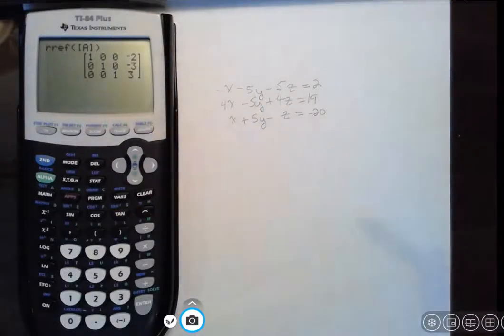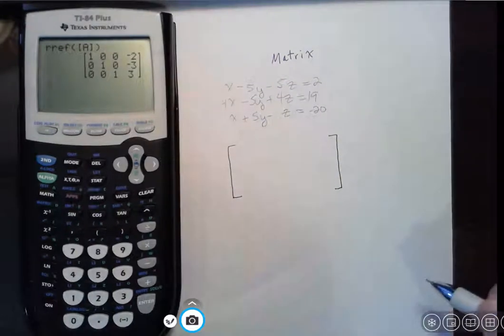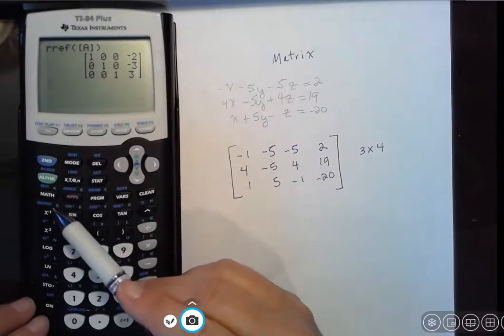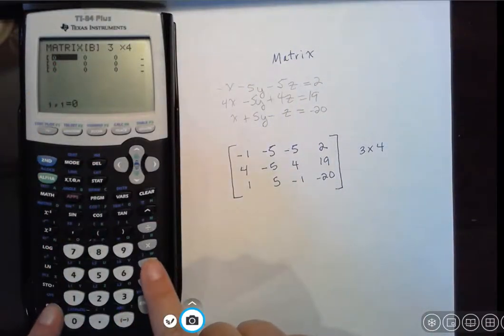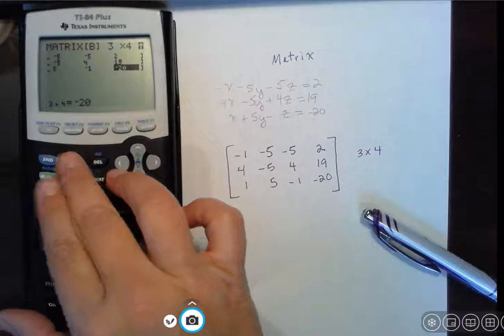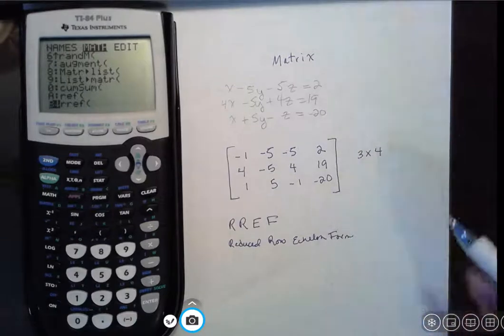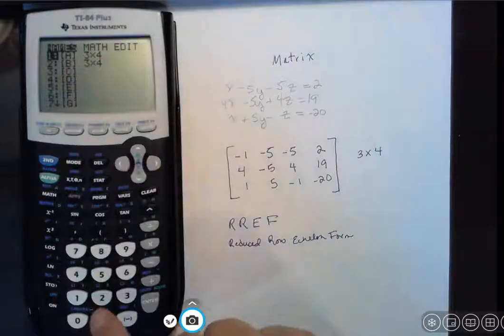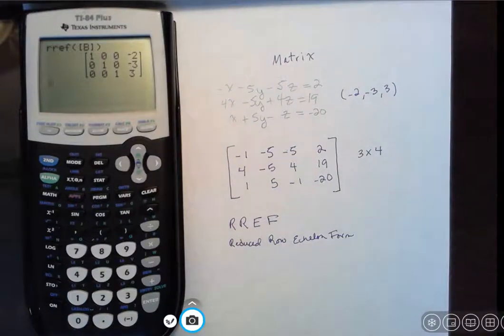TI 84 Using a Matrix to Solve for Three Linear Equations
Using the matrix function on a TI-84 calculator to solve for three linear equations.